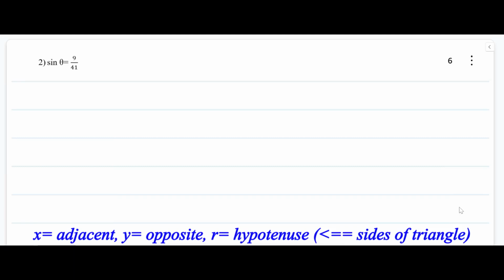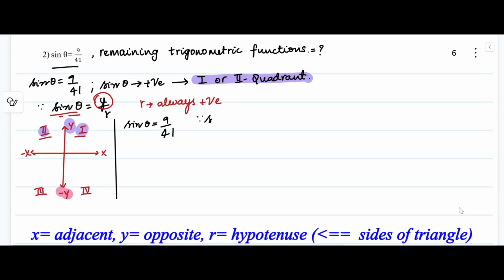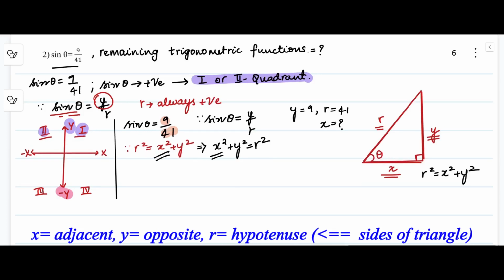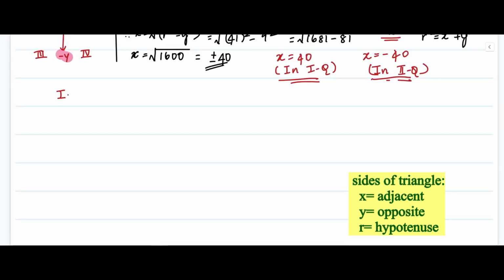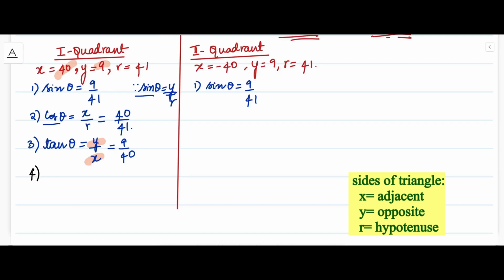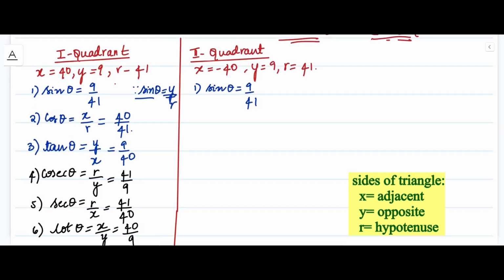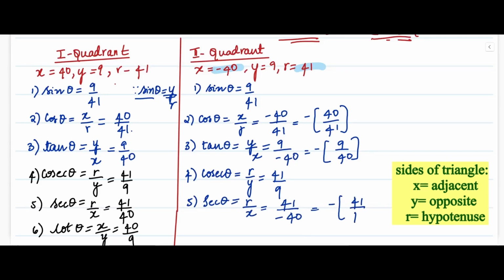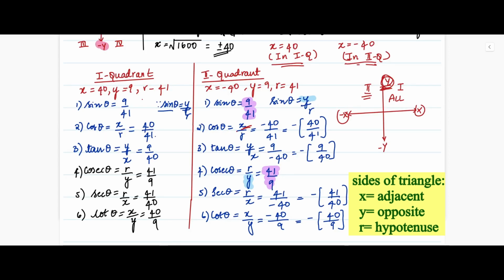How To Find The Values Of Remaining Trigonometric Functions- Explained!! Q:2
In this video, I have explained about: how to find values functions of trigonometric functions. Here, I have referred hypotenuse side of triangles as "r", opposite side of triangle as "y" and adjacent side of triangle as "x".

Question: Sin (theta)= (9/ 41)